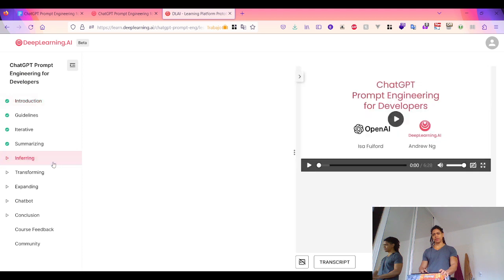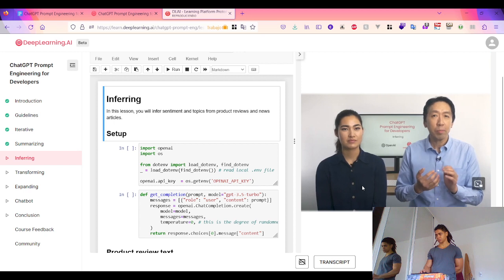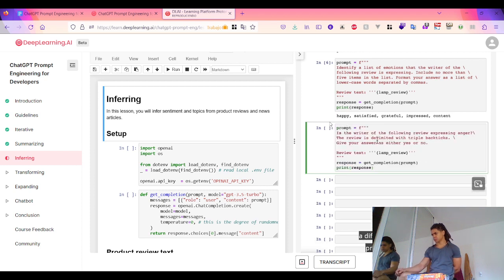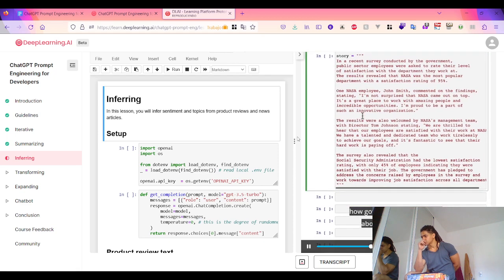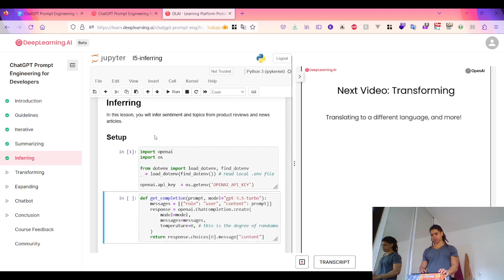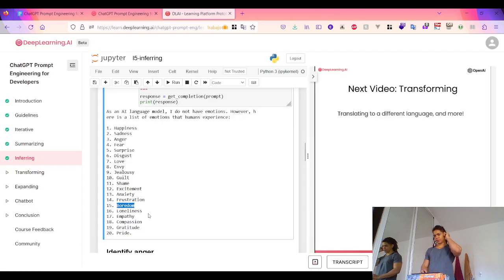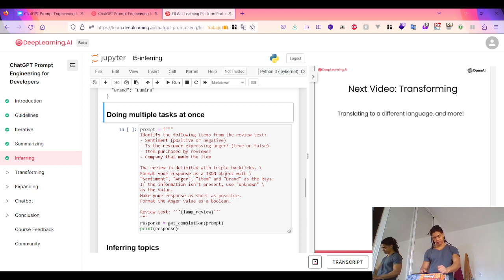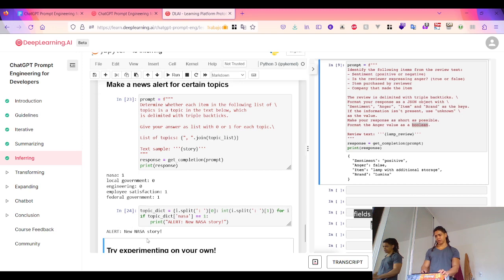ChatGPT Prompt Engineering for Developers - Summarizing & Inferring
As part of my tech's learning series from @deeplearning

Summarizing & Inferring
Practicing Principles and Iterative approach with keywords to write prompts effectively